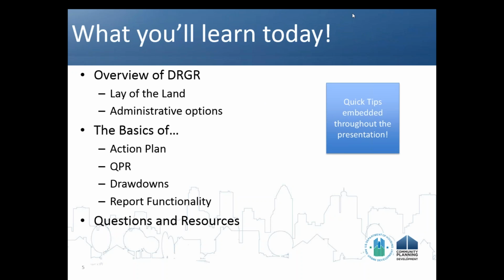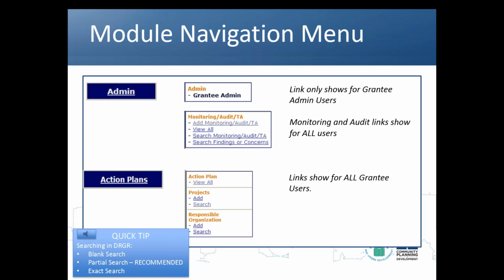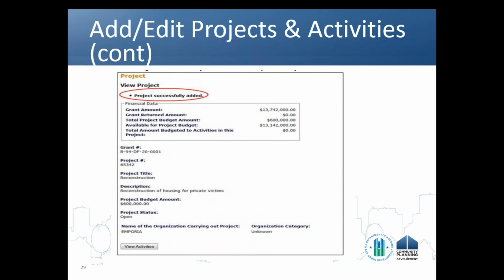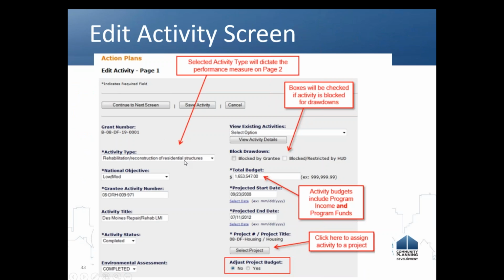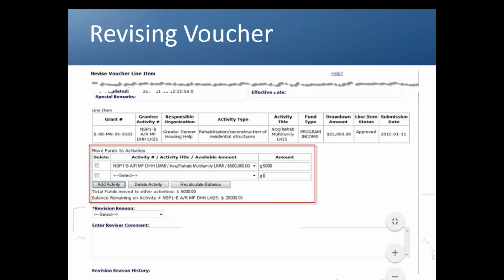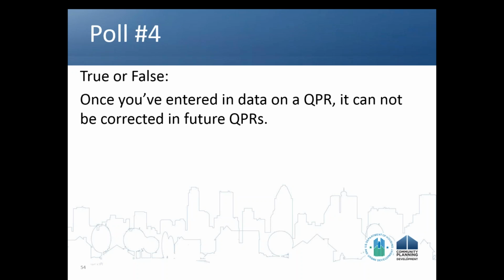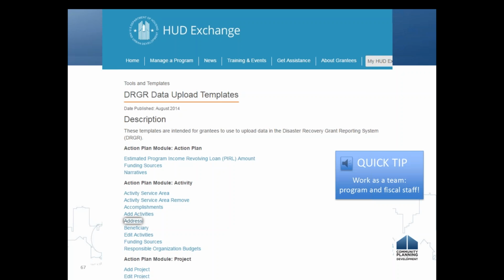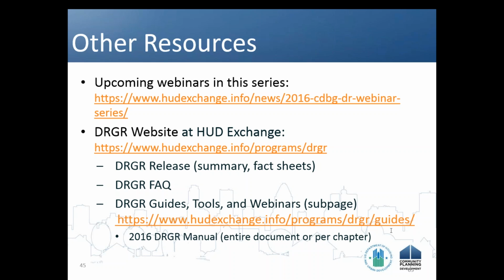CDBG Webinar: 2016 CDBG-DR DRGR including QPR - 3/31/16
This webinar, held on March 31, 2016, provides an overview of the five basic modules of the Disaster Recovery Grant Reporting system (DRGR) - Administration, Action Plan, Drawdowns, QPR, and Reporting.

Participants will learn:

- How to access and navigate through DRGR
- The key components of each module
- The requirements of the DRGR Action Plan and QPR
- Where to find go-to resources on DRGR

To access related training materials & learn about getting credit via HUD Exchange Learn, visit HUD Exchange Training & Events